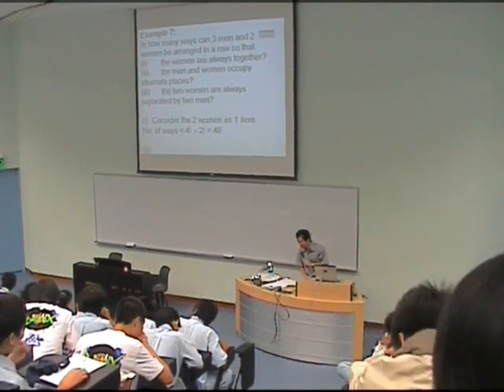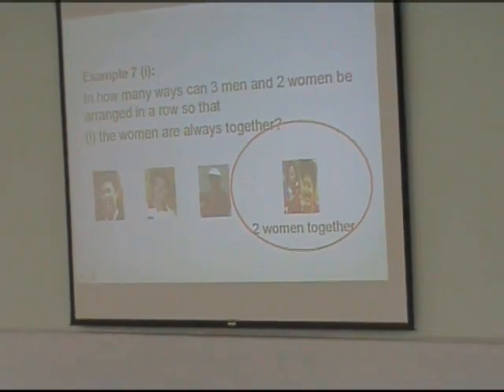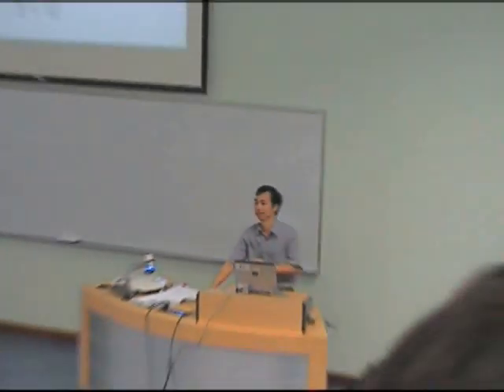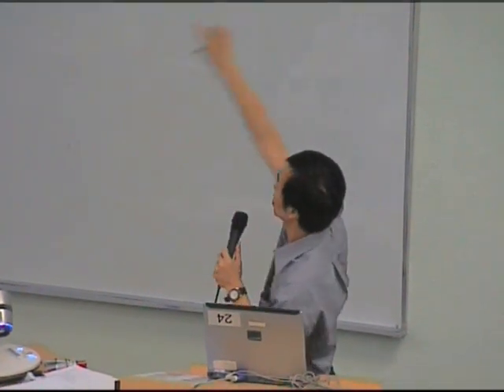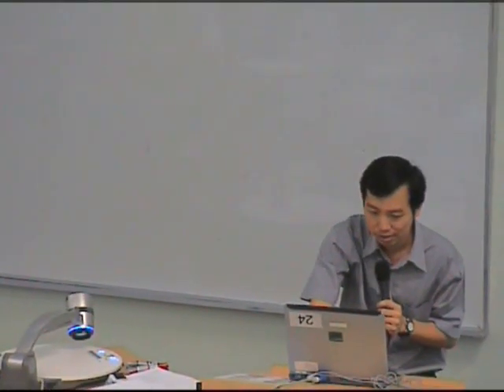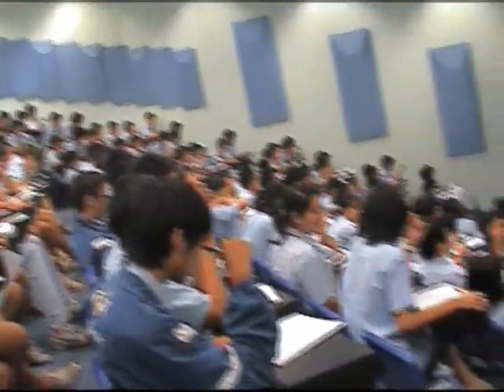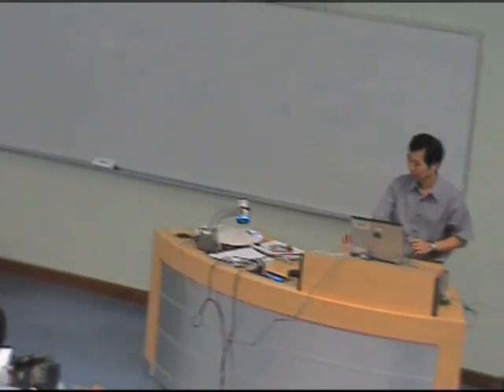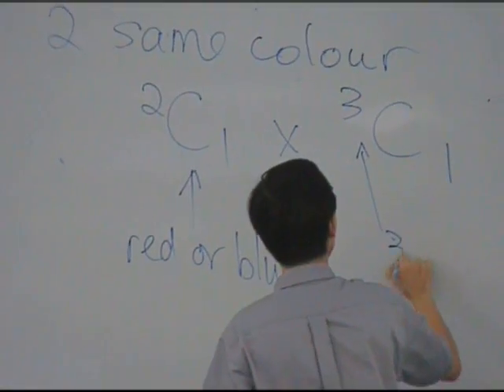Permutation & Combination Lecture 2007